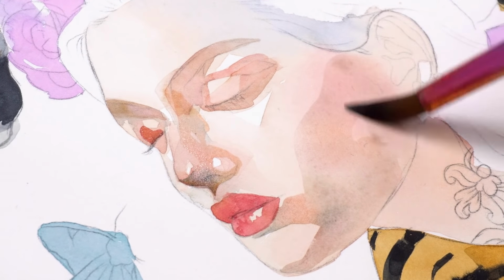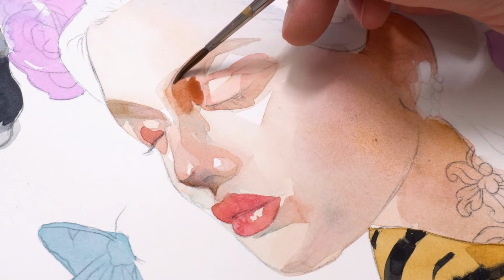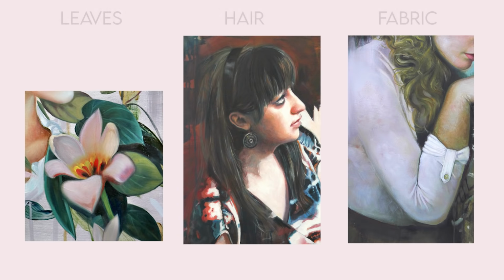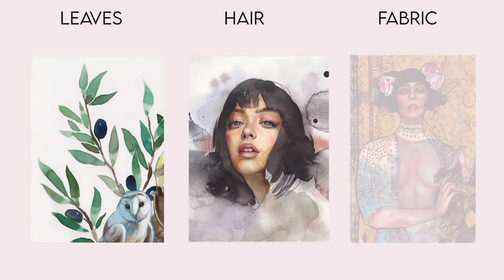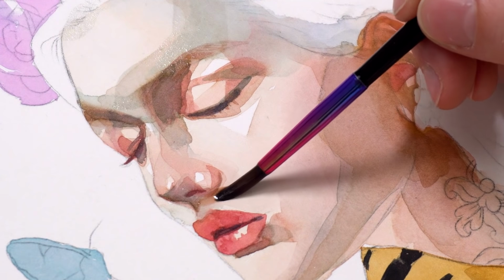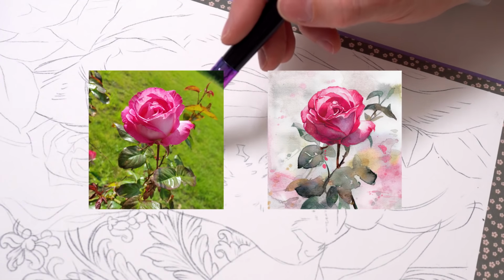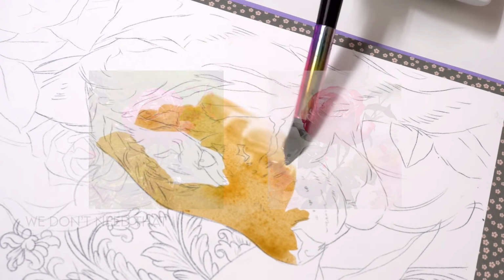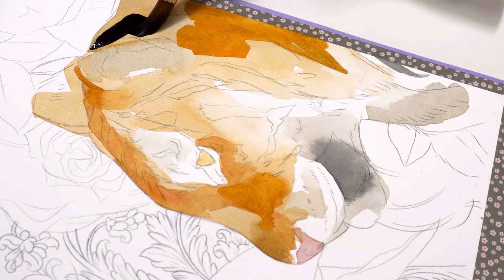How Abstract Art will make you a Better Realist Painter!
✏️ Materials:
Watercolors (Amzn US / DE)
Paper (Amzn US / DE)
Luminance Color Pencils (Amzn US / DE)
Polychromos Color Pencils (Amzn US / DE)
Gouache Paints
HIMI brushes